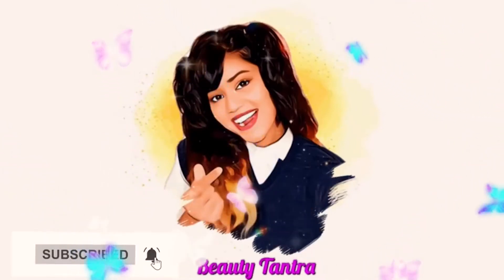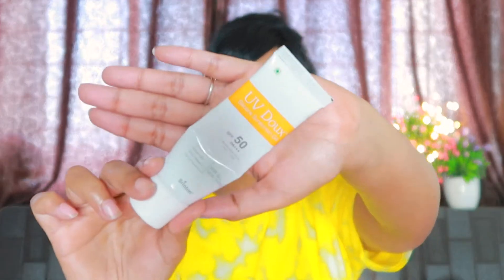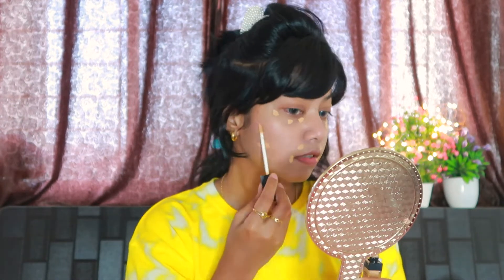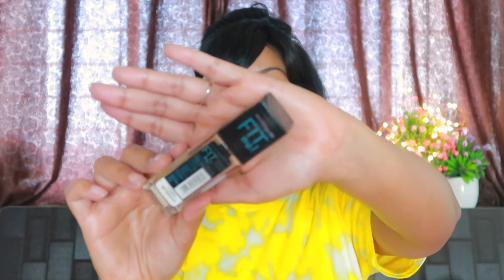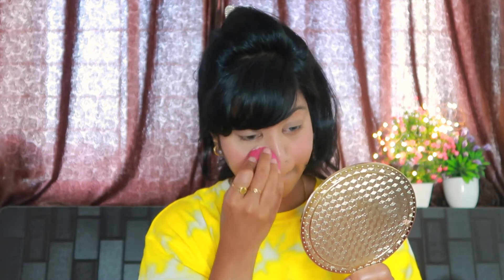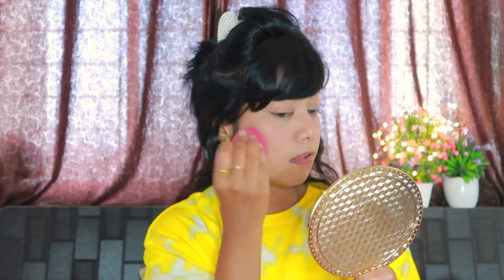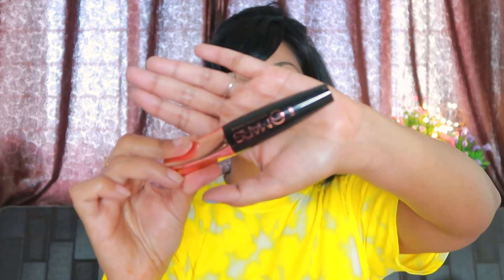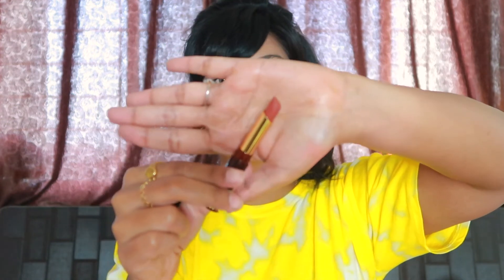Signature makeup | signature makeup look | Beauty Tantra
Hey guys! I'm SO excited to be showing you my signature makeup look. This is my go to makeup that beautifully enhances your features! Give it a try and let me know what you think!

xoxo

Hi everyone, my name is Snigdha. Welcome to BeautyTantra.

In this channel, I am going to cover fashion, beauty, lifestyle, makeup, hauls, skin and hair care.

Being Pharmacist by Education and Makeup Artist by passion (Certified) I have a better understanding of chemical components and their harmful effects. So I try to suggest products accordingly.

Thank you, love you all, stay safe.

celebrity makeup artist
celebrity makeup
celebrity
makeup
makeup tutorial
easy makeup
makeup artist
makeup tips
best makeup
sexy makeup
makeup hack
power of makeup
gigi hadid makeup
dming celebrities to pick my makeup
male makeup
makeup transformation
model makeup
without makeup
no foundation makeup